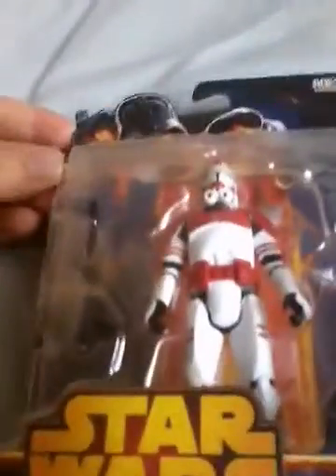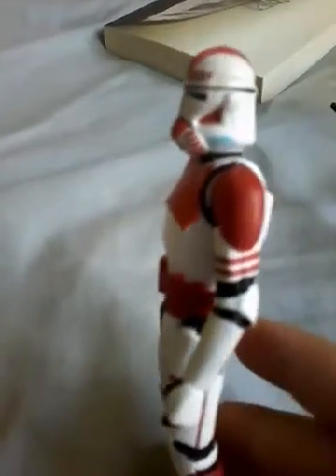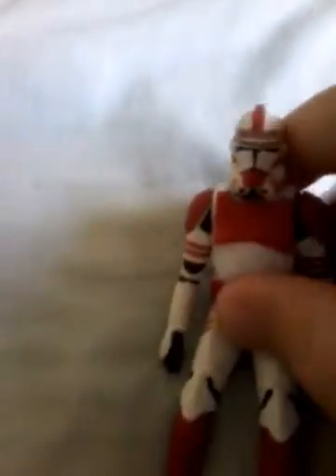Shock trooper old video